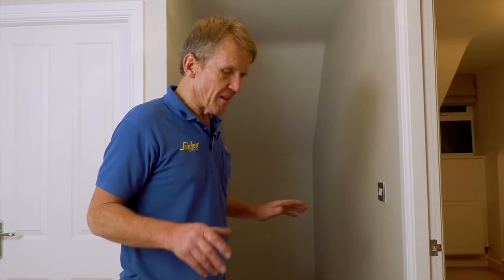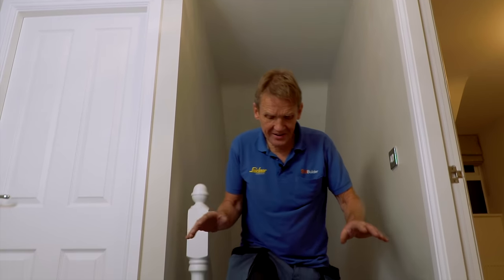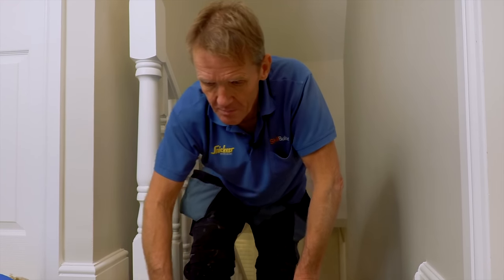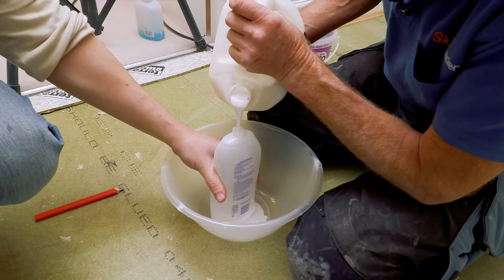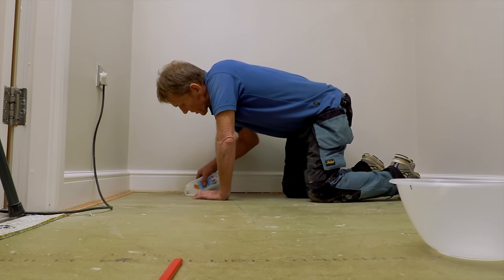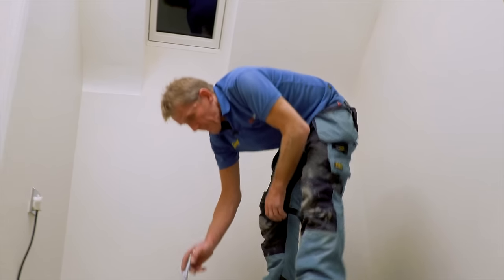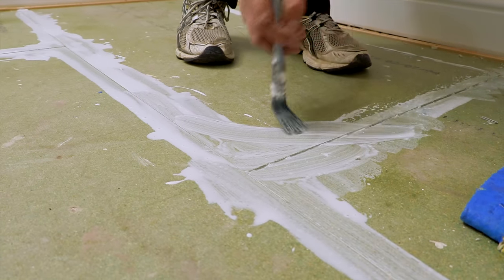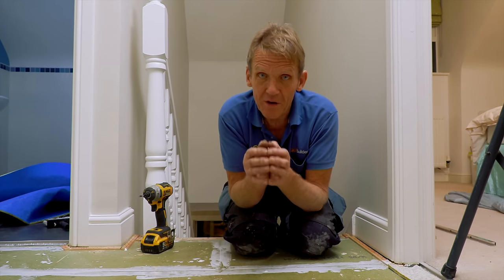Creaking Floorboards Driving You Crazy?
High Bond Strength PVA Glue & Sealer
DeWalt 18V XR Impact Driver
Pozi Elite Performance Wood Screw

Have you got chipboard floorboards under your carpet that creak and squeak when somebody walks over them?

We had one of those 'while you are here' requests from somebody while we were filming a shower installation. Jeff has his in-laws over quite often and when his father-in-law goes to the toilet in the middle of the night, he and his wife are woken by the sound of creaking squeaking floorboards directly above their bedroom.

As with many other problems, Roger has seen it all before and has a solution, so here is our 'how to fix a creaking floorboard' video and it only takes around £15 of materials including some watered down PVA glue and some screws (NOT nails).